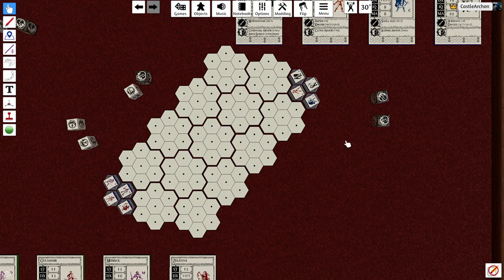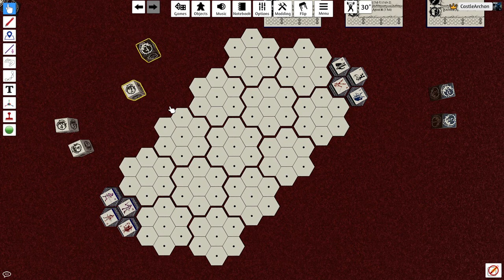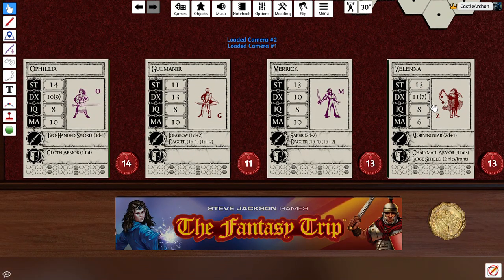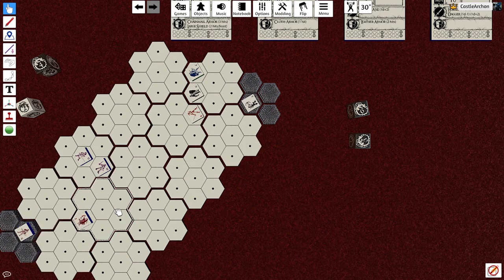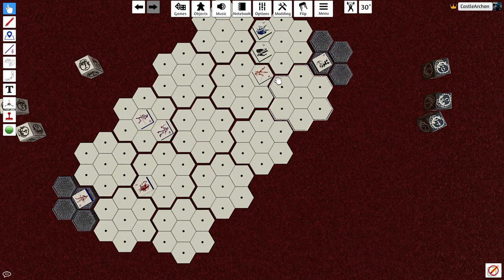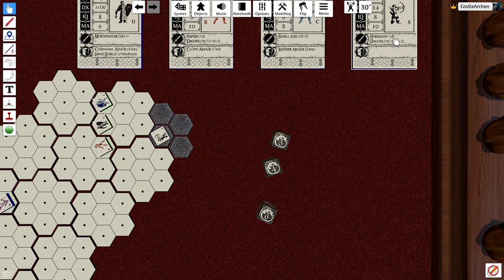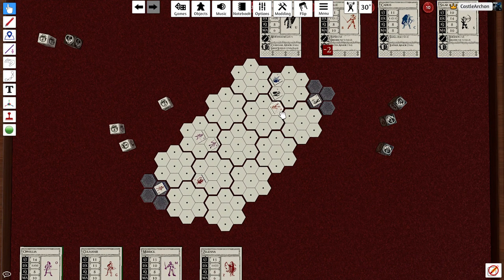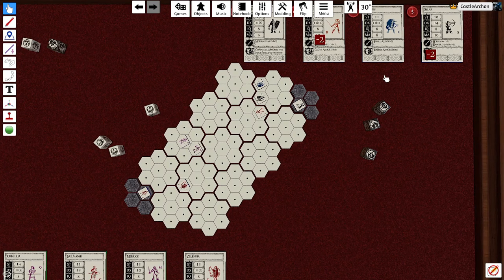The Fantasy Trip: Full Battle (Part 1)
Get Melee, from Steve Jackson Games (FREE!)
Get Melee on Tabletop Simulator (FREE!)